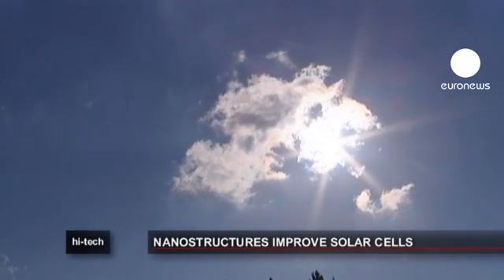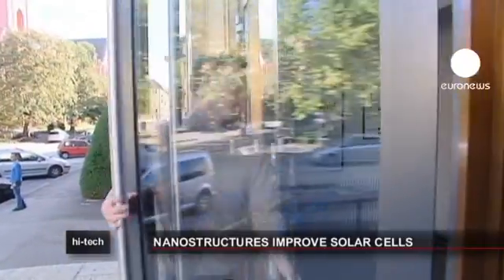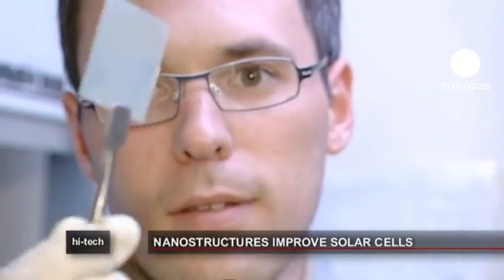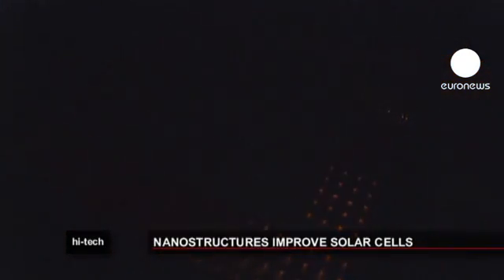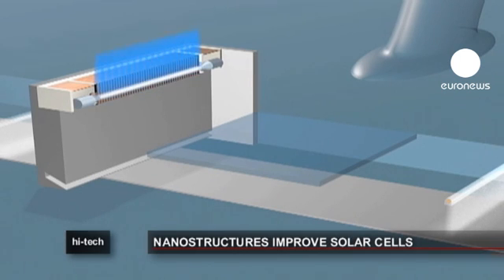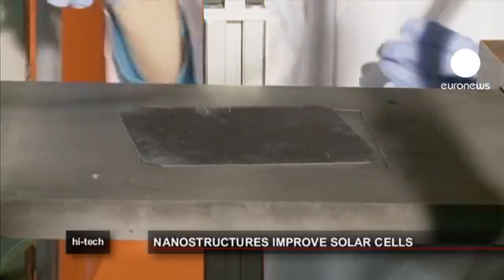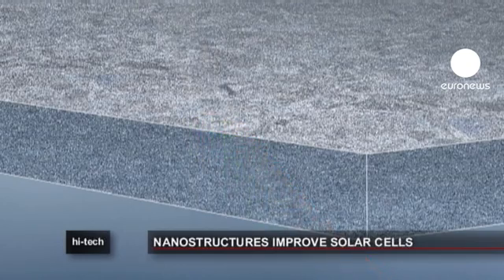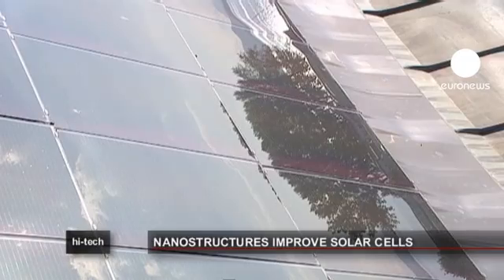euronews hi-tech - Nanostructures improve solar cells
Researchers in Europe are working on how to capture more of the sun's enormous power and turn turn it into electricity.

It's reckoned that the equivalent of the world's daily energy consumption hits the earth in the form of solar rays every 17 seconds.

Photovoltaic cells use silicon crystals to convert sunlight into current.

But existing technology is sadly inefficient, transforming only about 16 per cent of solar energy into electricity.